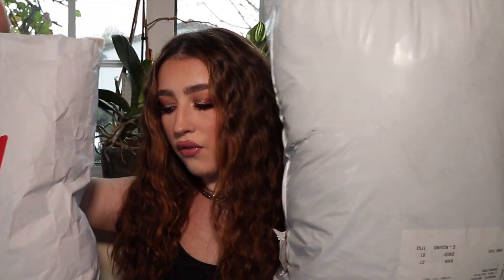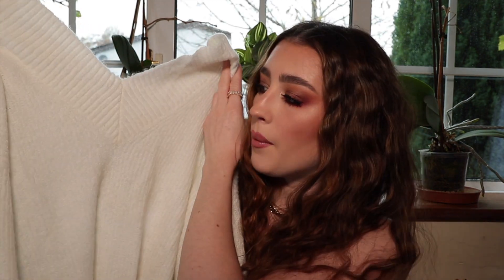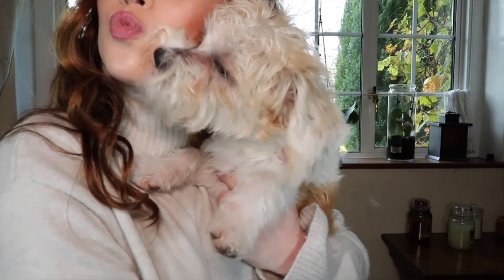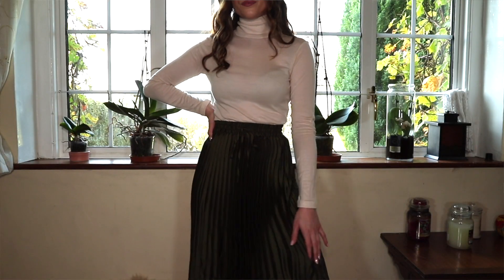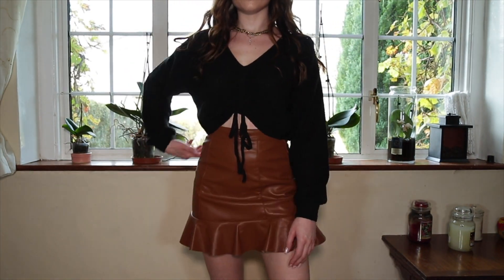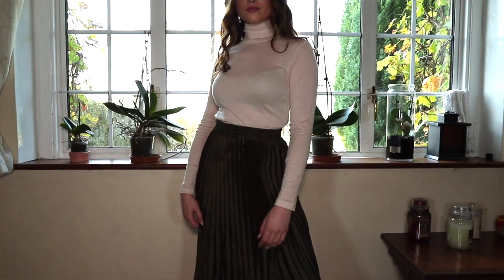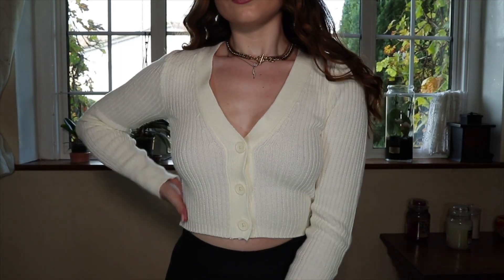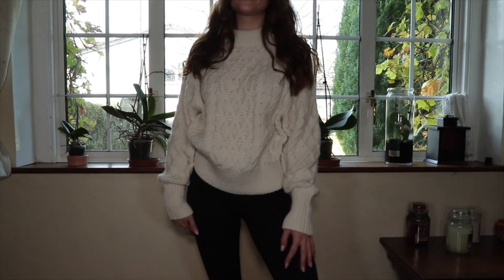HUGE AUTUMN/WINTER H&M HAUL!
hi guys! todays video is a huge H&M haul! I hope you enjoy!